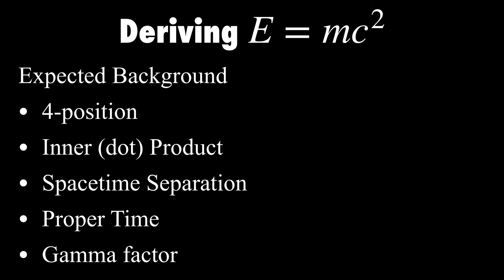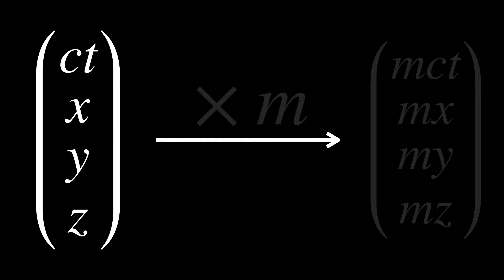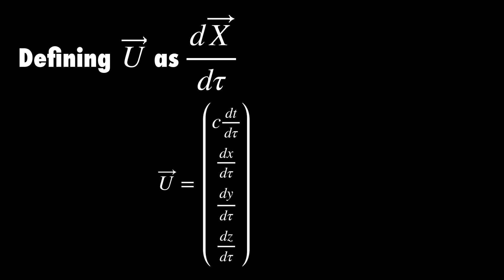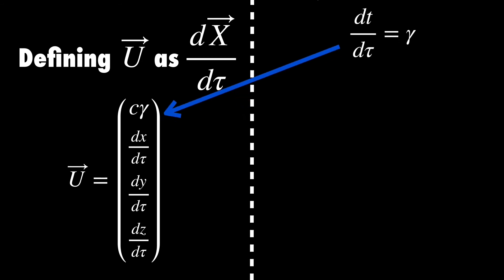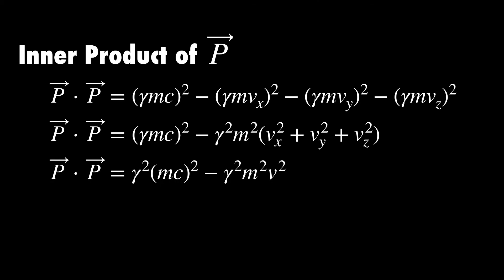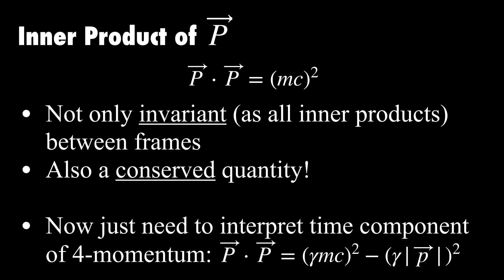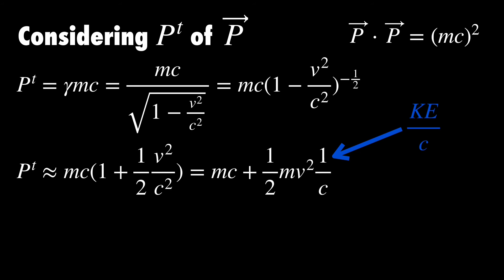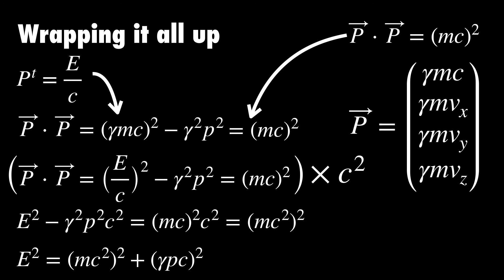Deriving E=mc^2 using 4-vectors and Special Relativity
In this video we work through a derivation of the formula for relativistic energy and show mathematically why it is a conserved and useful quantity. The derivation builds up from a familiarity with 4-vectors, the inner product in Minkowski space, proper time and the Lorentz factor. We also show how E=mc^2 is a special case of this energy in the rest frame of the particle with mass m.